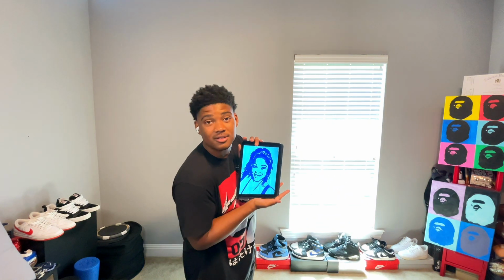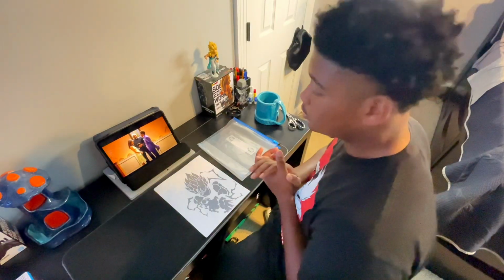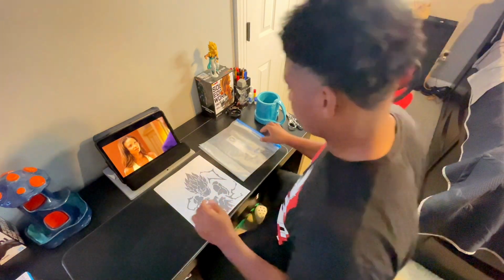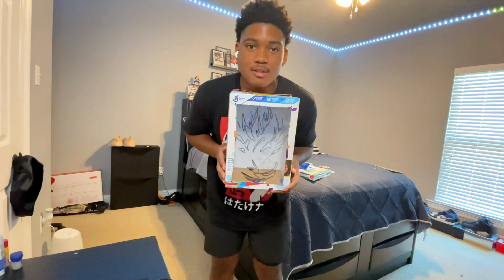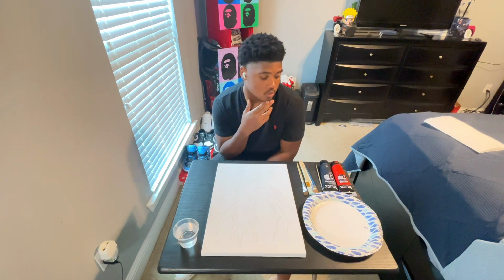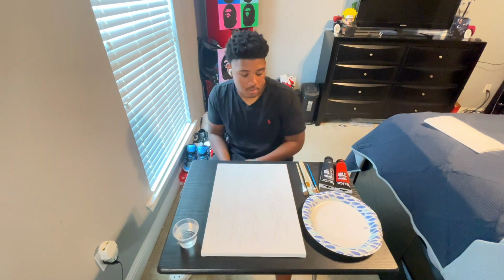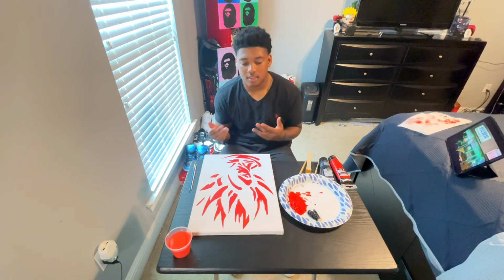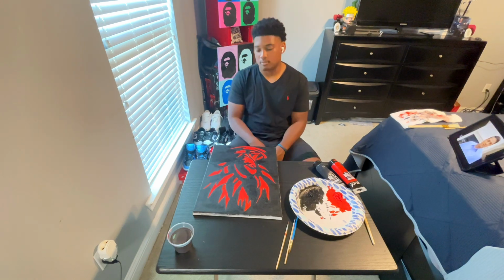GRWM/HOW I MADE MY DADS MY FATHERS DAY GIFT 🎁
Camera used: iPhone12
Snap:@johnvarmall
Tt:@john_4000

I appreciate yall for tuning in. This is another video just demonstrating talents I have outside of football, and taking in a different view of my personal life. I really enjoyed making this video, and how different it was.